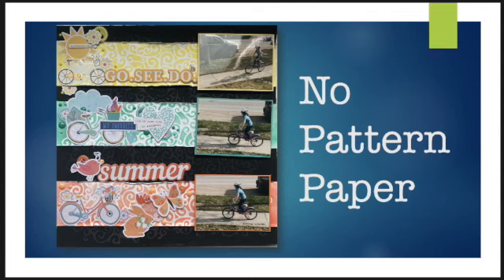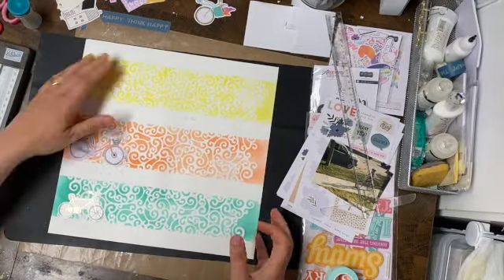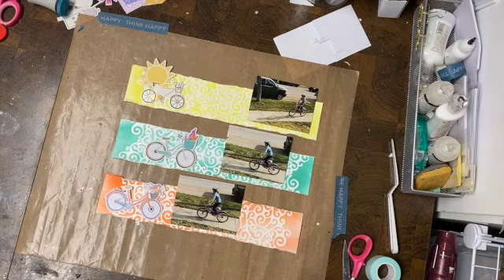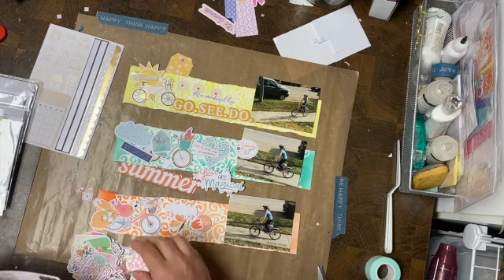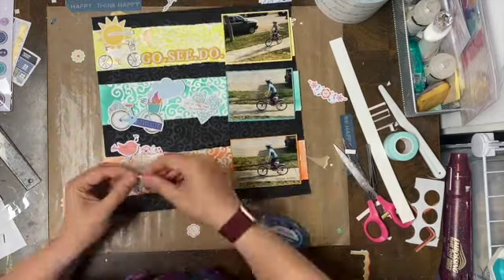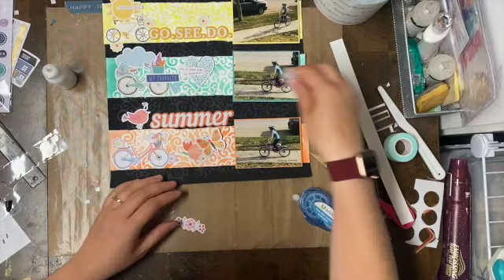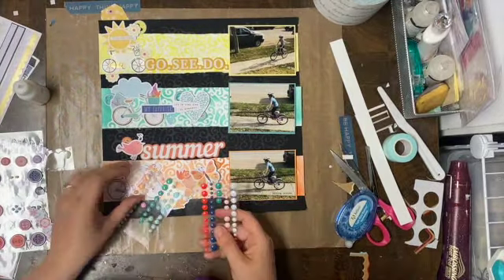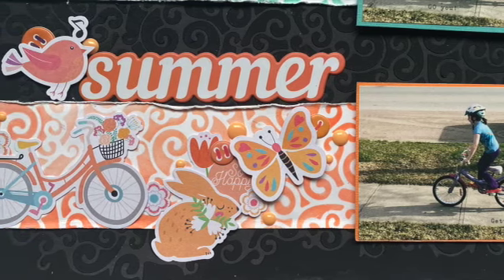Go See Do Summer No Pattern Paper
This is a No Pattern Paper Layout that uses my counterfeit Kit Challenge kit.

Cardstock in black, white, and scraps of cardstock in yellow, orange and mint.

Embellishments:
- Awesome life die cuts (Kim and Kimberly)
- Dream Big puffy stickers (Kim and Kimberly)
- Dream Big die cuts (Kim and Kimberly)
- Flourish Puffy Titles (Kim and Kimberly)
- Delightful Ephemera bits (Kim and Kimberly)
- Delightful Clear Stickers (Kim and Kimberly)
- Reaching Out Accent Stickers (Jen Hadfield)

Stencil: Carabelle Studio, Art Mask “tout en finesse” MA40105
Inks: Color theory Buttercup, Color theory in Mojito, Beautiful Mess in  Peaches.